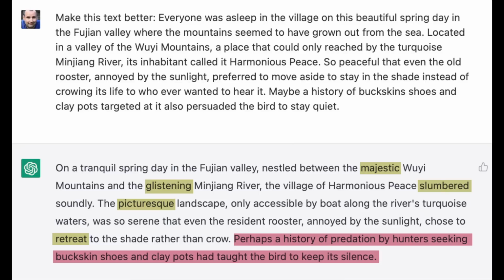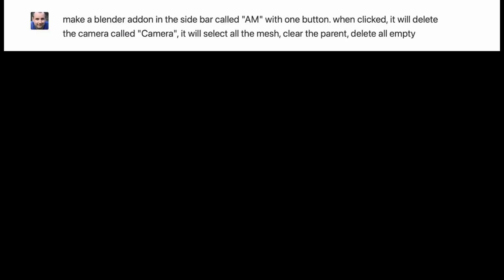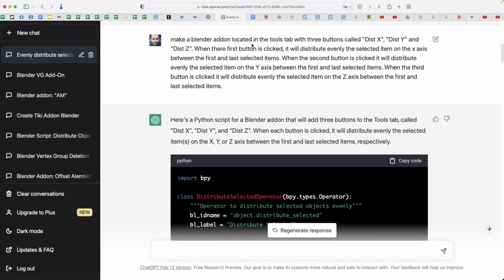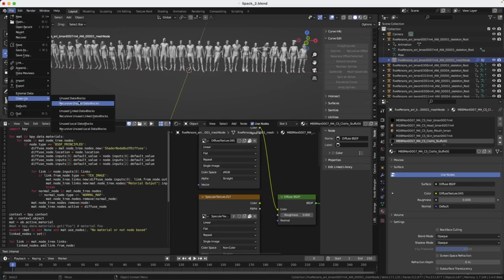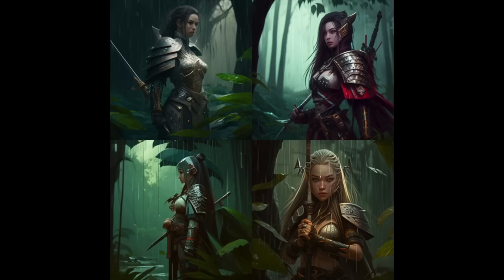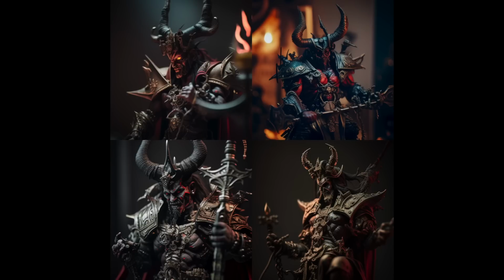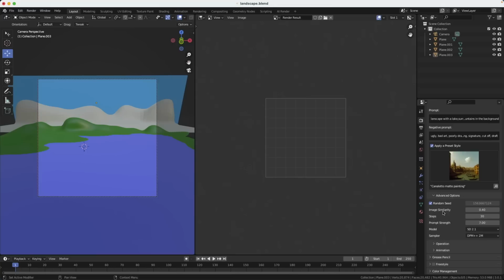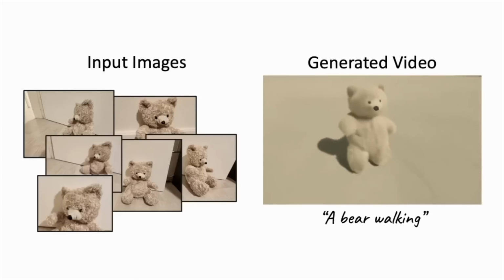Artificial Intelligence in VFX and Blender